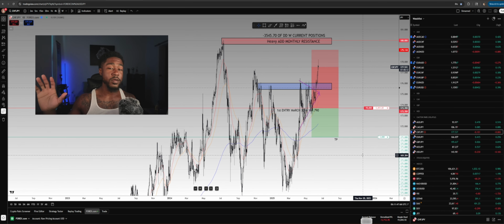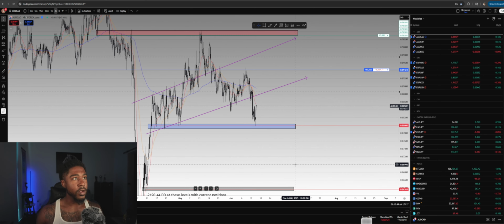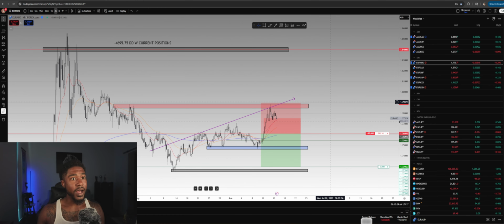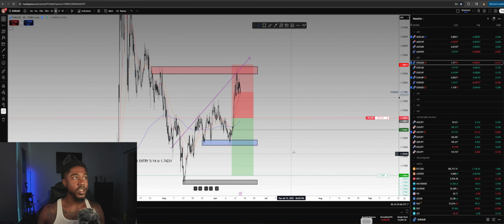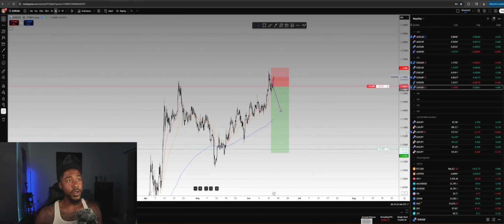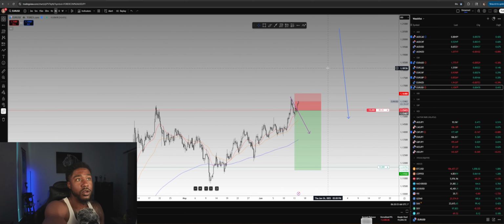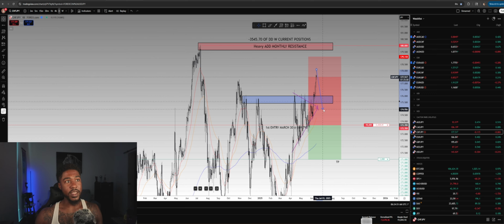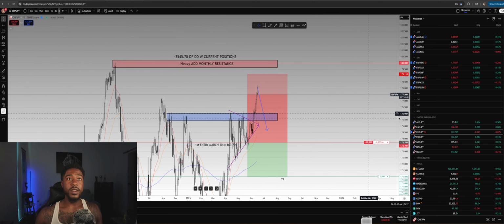MONEY MONDAY : ESCAPING DRAWDOWN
Money Monday! Lets go!